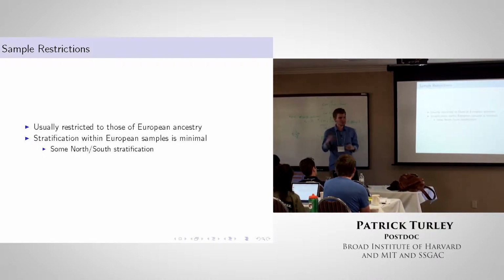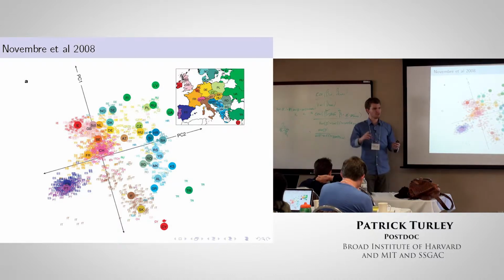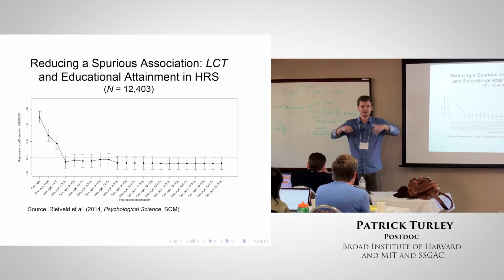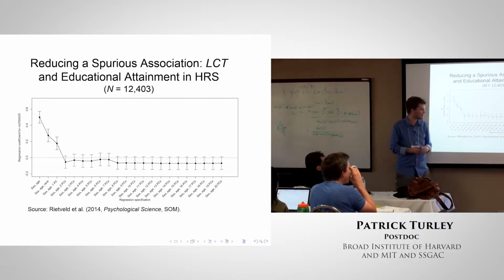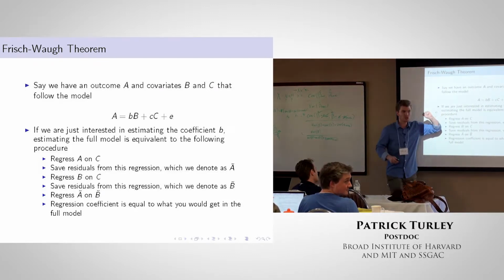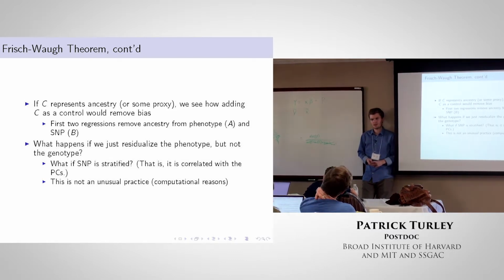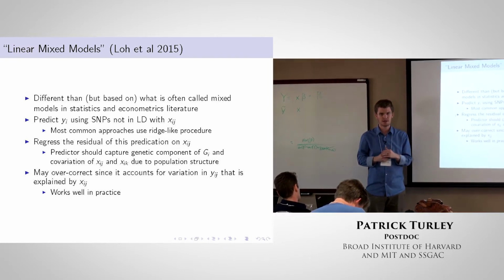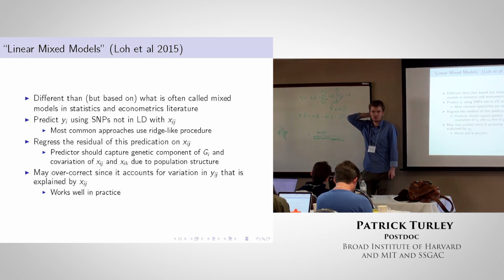Patrick Turley: Gene Discovery III—Stratification (B)